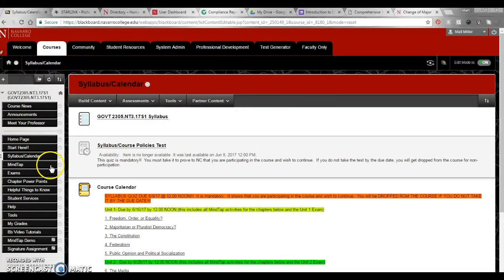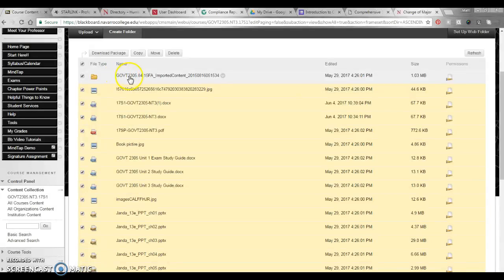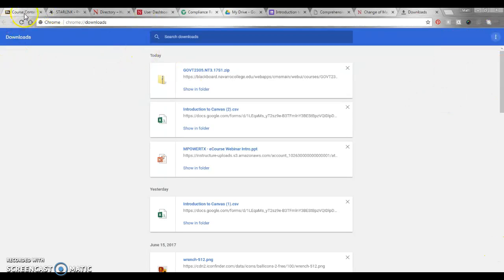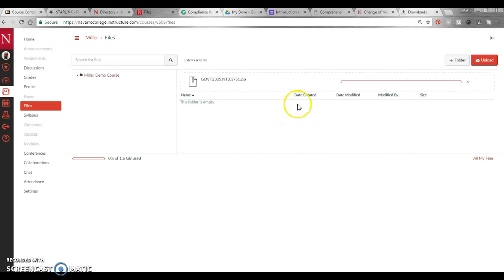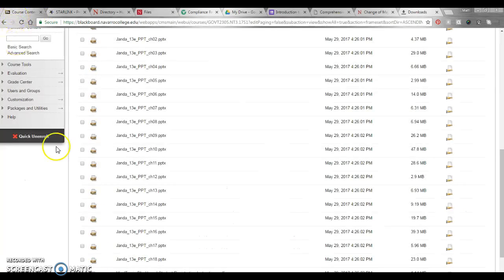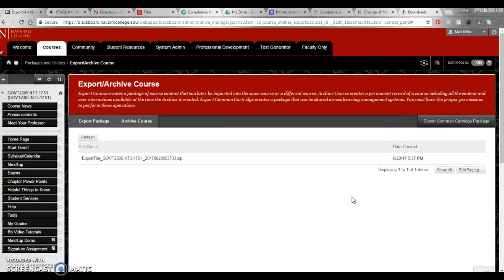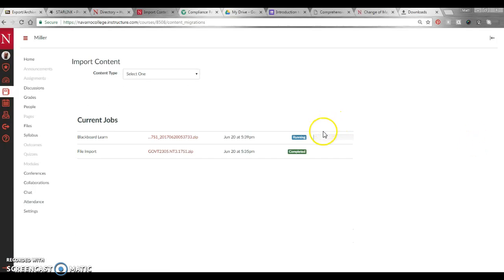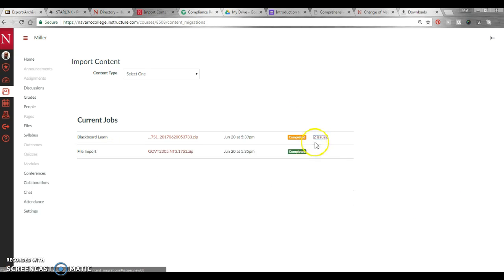Moving Files and Information from Blackboard Into Canvas